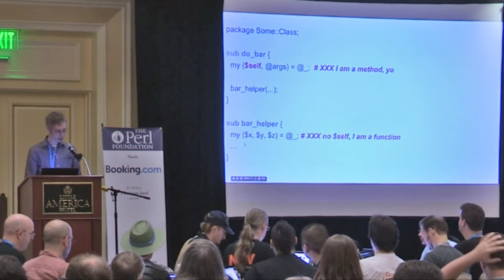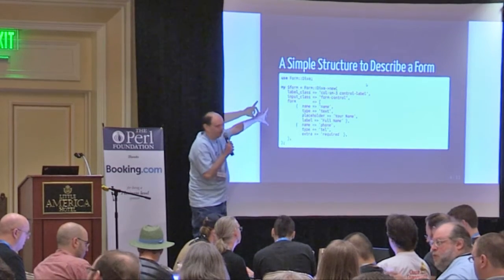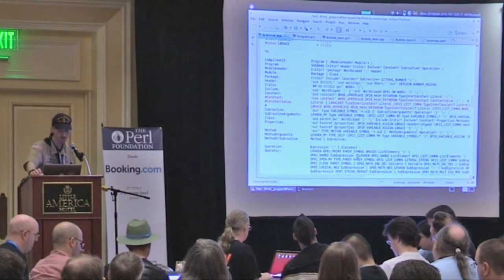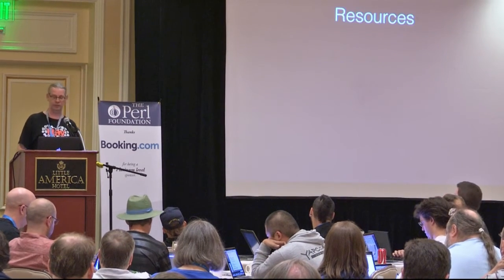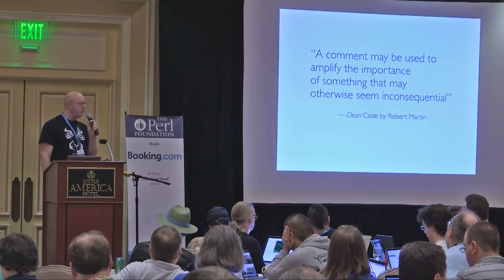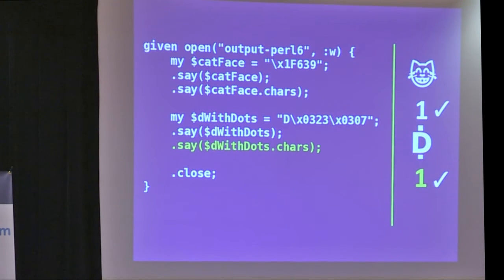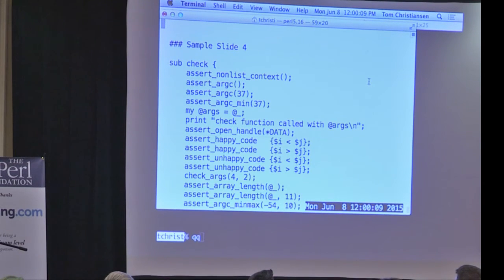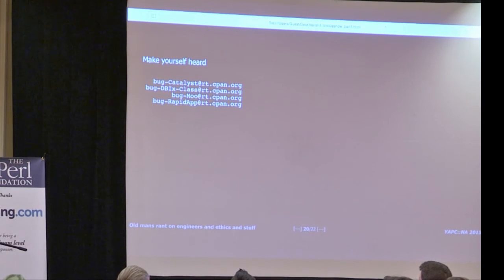Lightning Talks Day 1